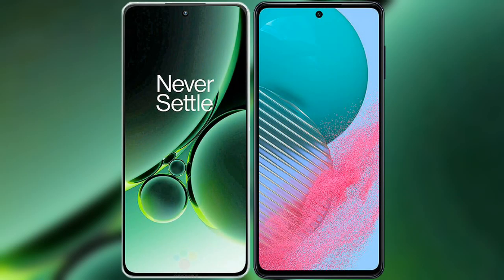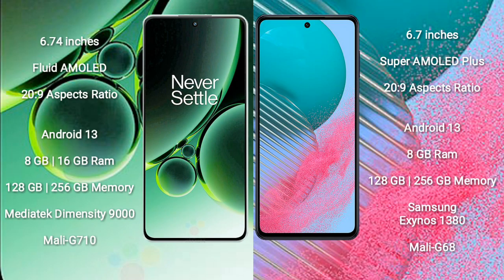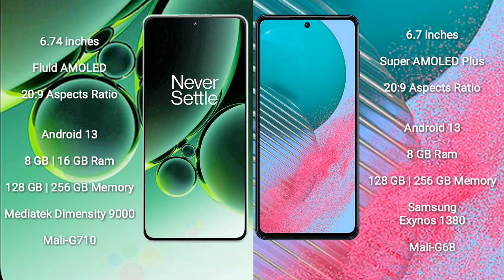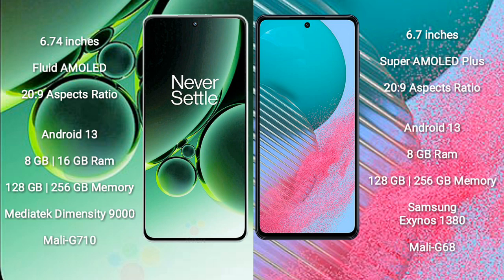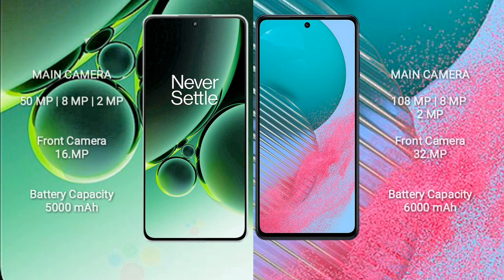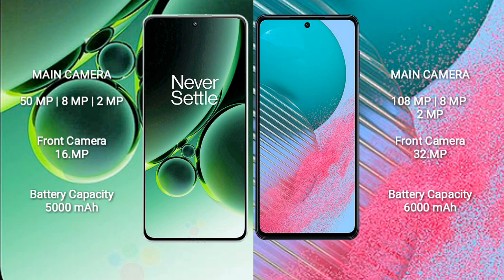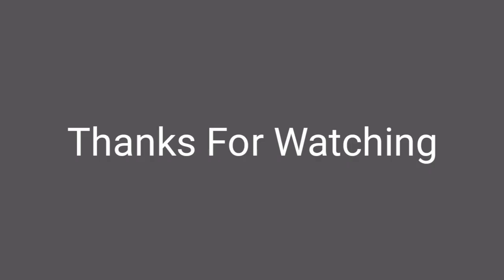OnePlus Nord 3 vs Samsung Galaxy M54 Review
oneplus nord 3 vs samsung galaxy m54
nord 3 vs galaxy m54